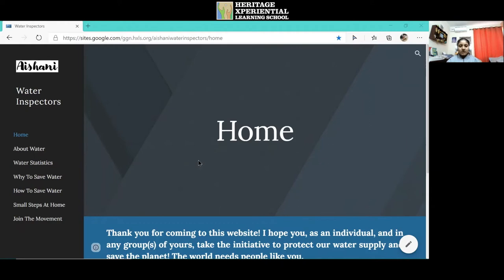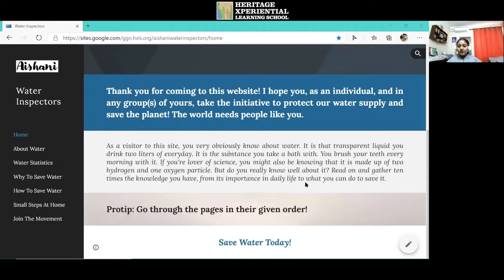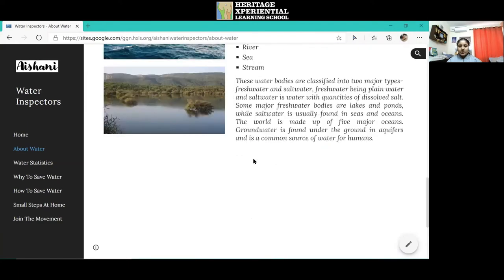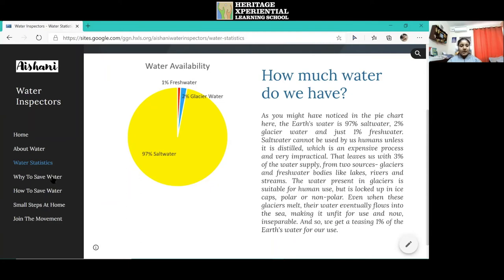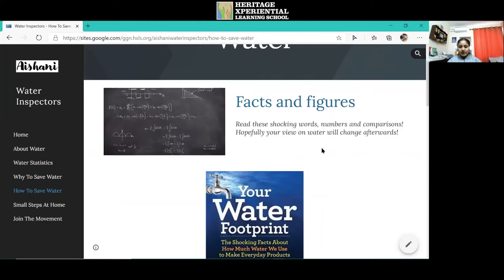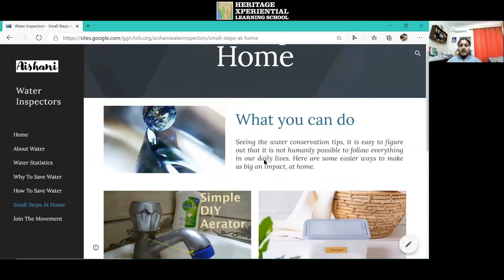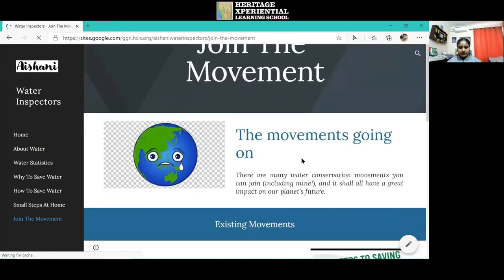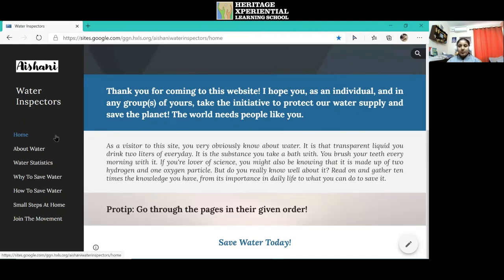Aishani - water inspectors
As a part of the Grade 6 Term1 learning expedition, Geography that Shapes Us, students studied the local geography and analysed the sustainability of Gurugram. They also examined the impact that the human communities had on natural resources like groundwater and worked towards saving water themselves and also spreading awareness in the communities around them.
Aishani Dasgupta shares her website on Water conversation. This website shows some statistics on water usage, the urgent need to save water and also small tips on how to save water. The website offers information on groups involved in saving water including Aishani's.